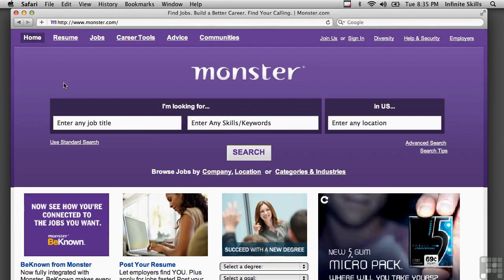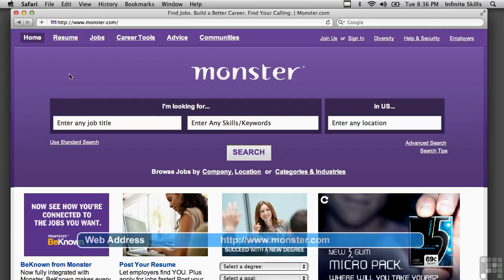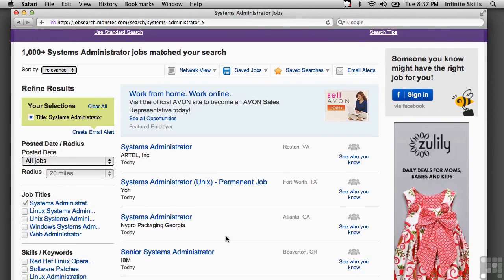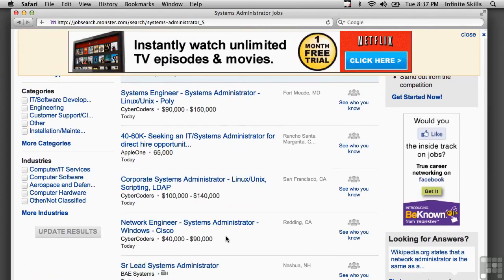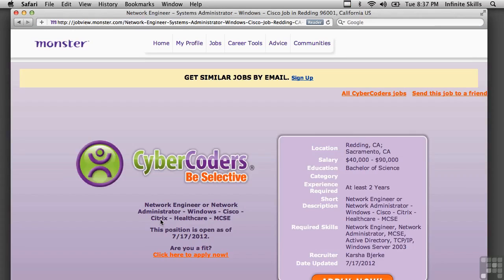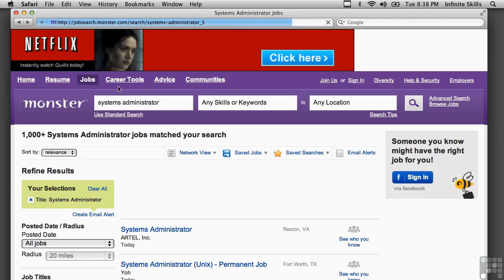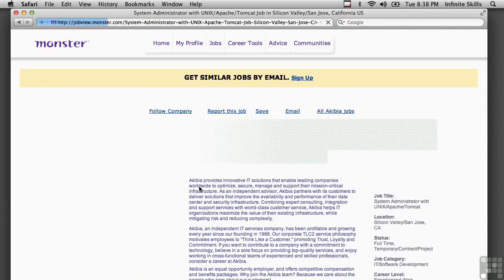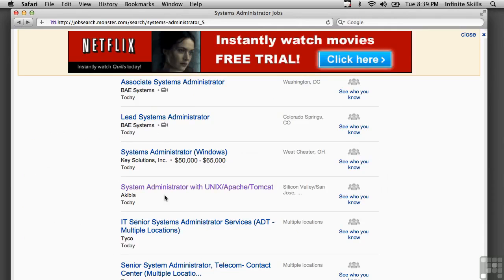0203 Using Your Resources - Job Listings, People Searches, Social Networks.mp4